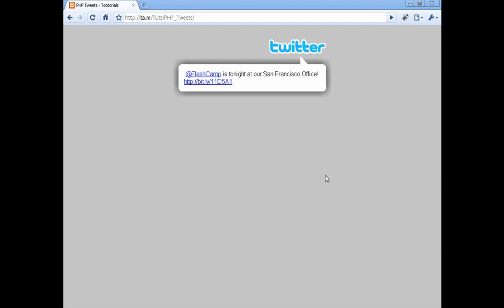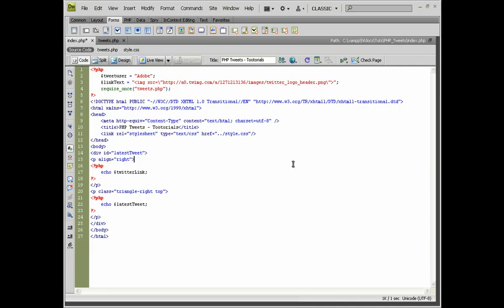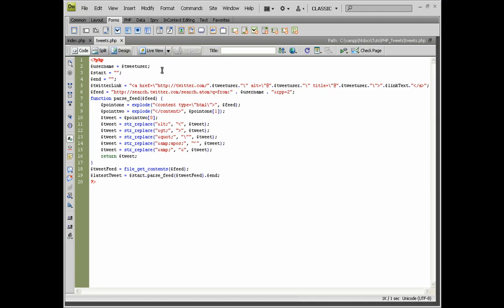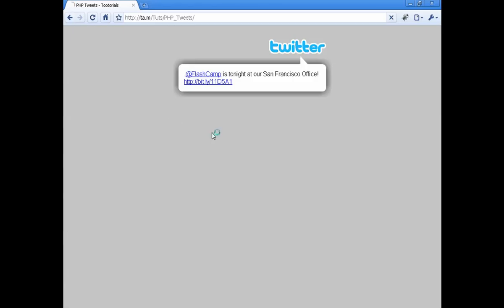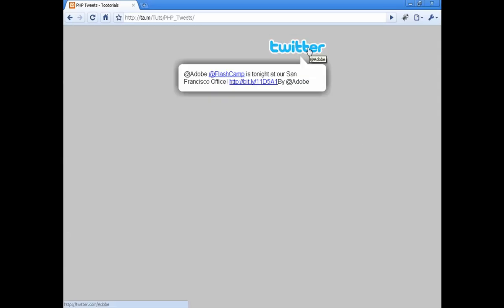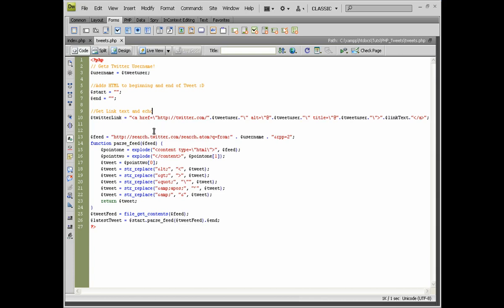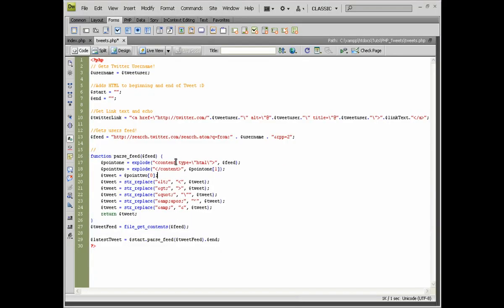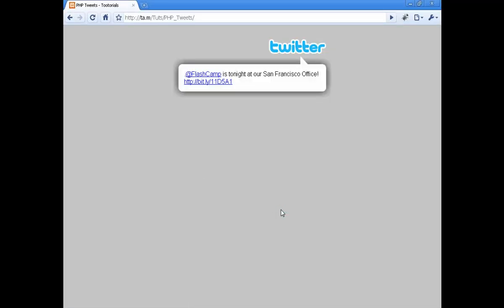PHP Tweet Reader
Ever wondered how to make your tweets appear on your site? Wonder no more, with this Tootorial! Using Adobe Dreamweaver CS4